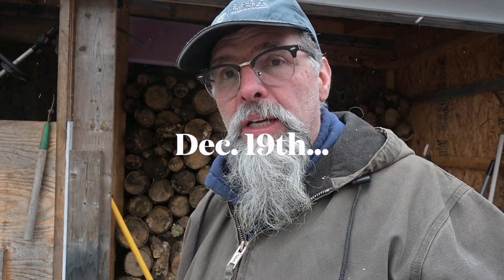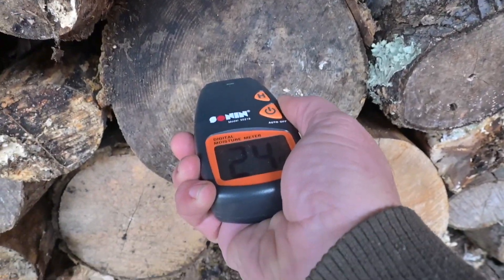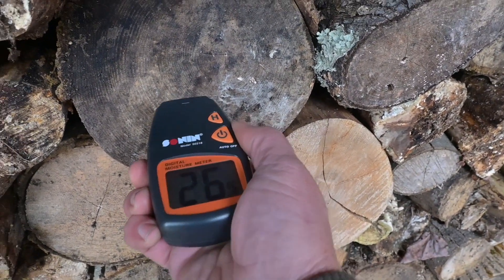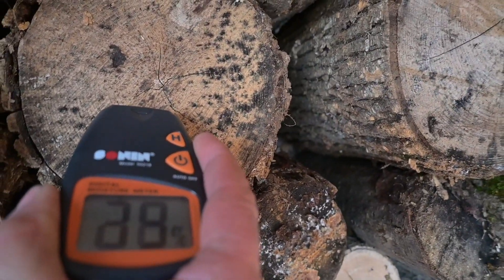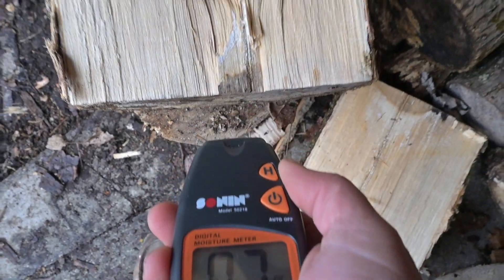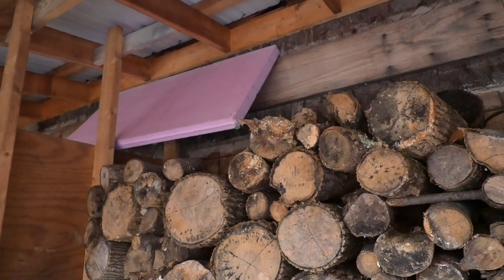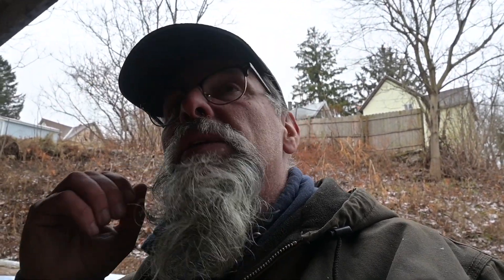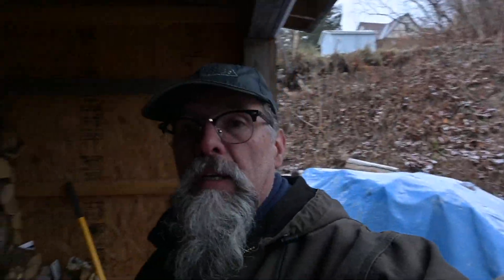Checking moisture experiment week 3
Checking the end for moisture can be deceiving.